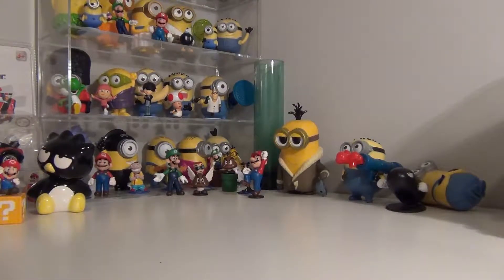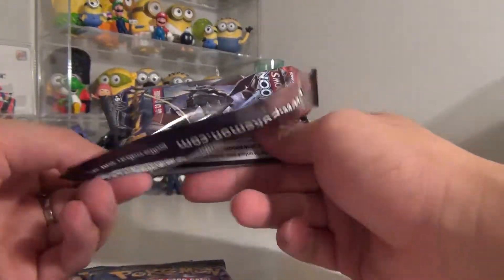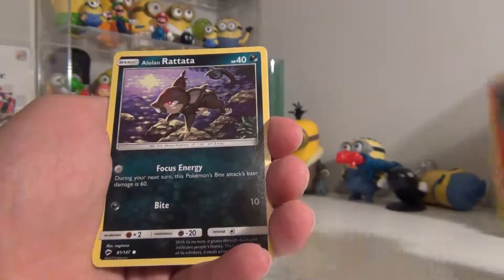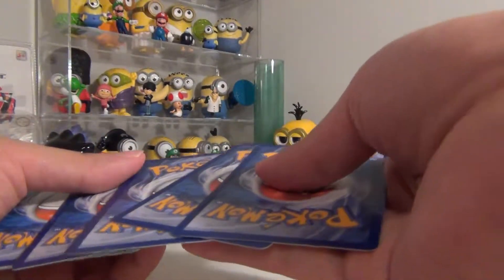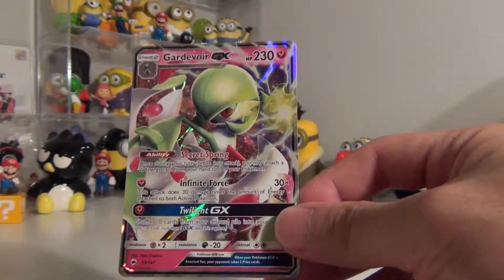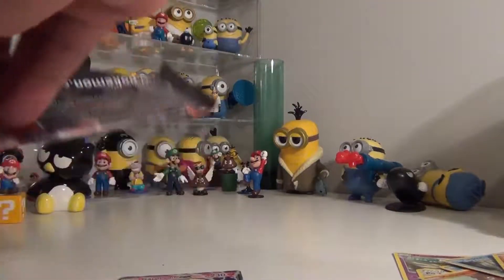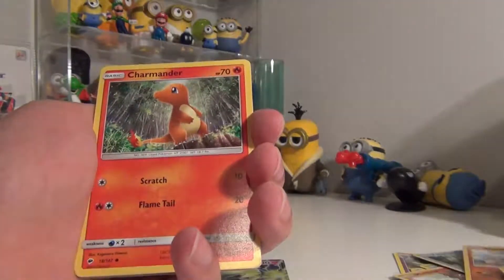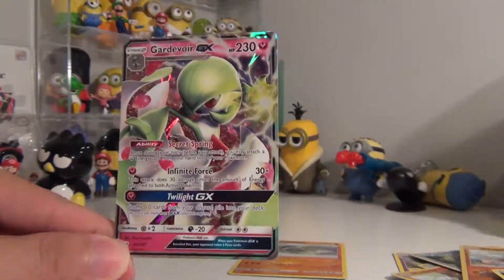Burning Shadows Booster Packs Opening1